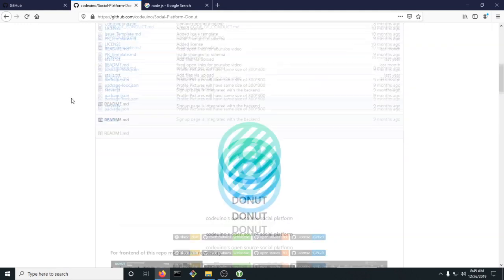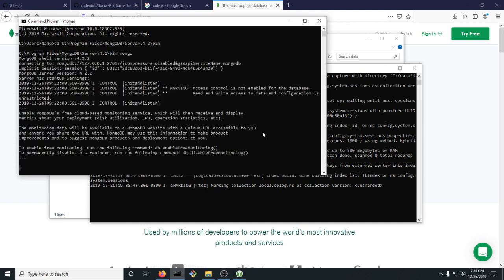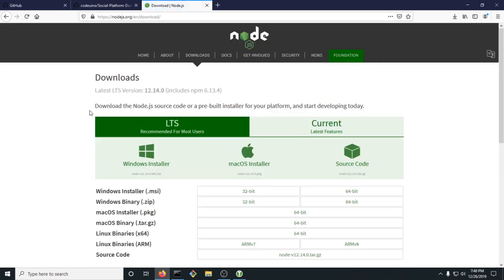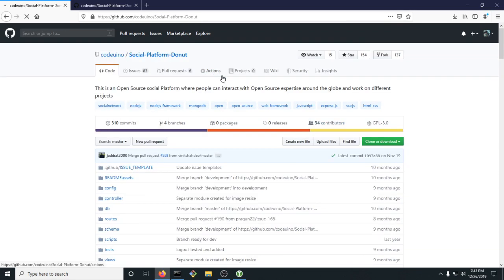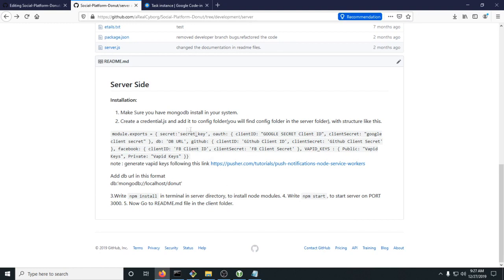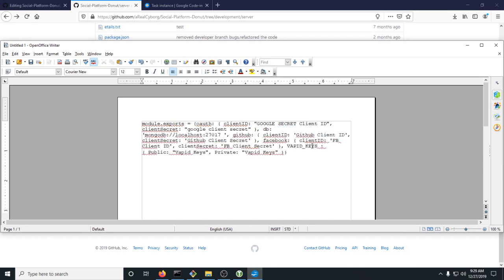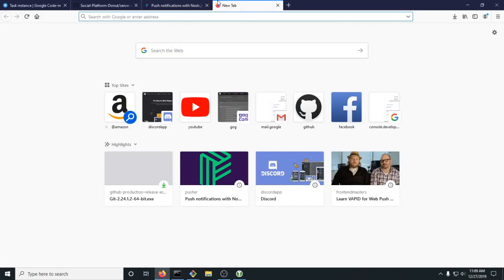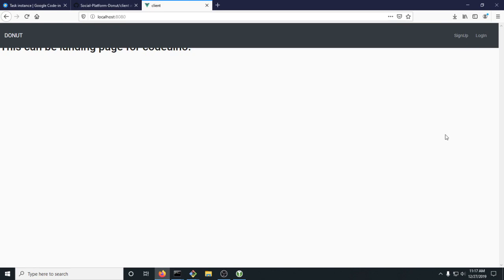How to run "Donut Platform" on your local machine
"Donut" is a major project of Codeuino that serves as a social networking Kit for organisations to build up their own social networking environment which can be used to showcase their productivity and services of their community along with the collaboration platform to interact with one another.

This video has been drafted by "aRealCyborg", an aspirant of Google Code In 2019-20 under a task "Video Guide to Donut installation".